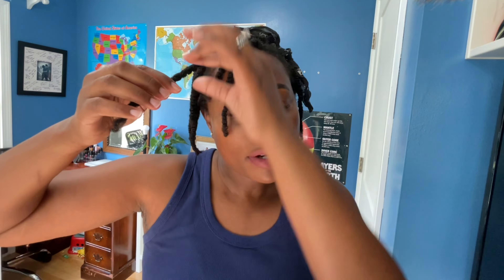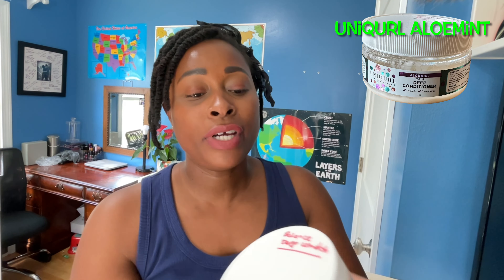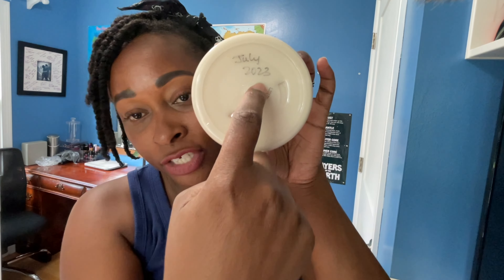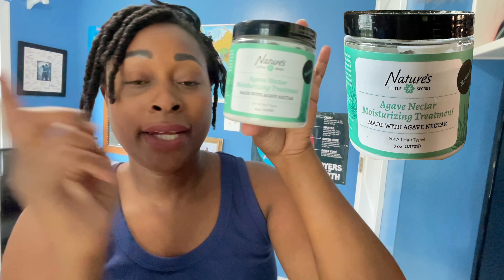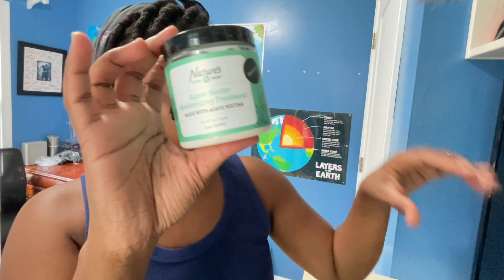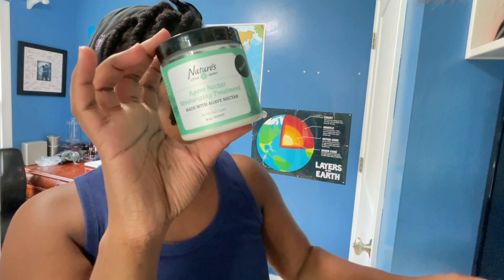DEEP CONDITIONERS THAT WORKS FOR TYPE 4 HAIR & DAMAGED HAIR 🙌🏾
I just wanted to mention products I use will more than likely perform differently based on technique and other factors. My videos are not Tutorials or to encourage you to purchase products. I am just sharing how I care for my hair weekly.

Code: ROSIEAMELIA20

Uncle Funky’s Daughter : rosieamelia  gives $$ off your purchase online.

Get some $$ off when you purchase from bold Culture Beauty!

Products and Tools for Hydrated hair care:

TOOLS

Blow drying: Uncle funky Daughter Maximum Thermal Protection Primer Shampoo

Buff: https

OXO Good Grips Suction Fogless Mirror

Detangling Brush: TANGLE TEEZER

Felicia Leatherwood brush

Shower Brush

Hooded Dryer

Clarifying Shampoo: Kinky Curly Come Clean Malibu C Un-Do-Goo pH 9 Shampoo

Hard Water Shampoo

Swimmers Shampoo

Shampoo Moisturizing: Innersense Hydrating Hairbath Shampoo Keracare Kera Care Hydrating Detangling Shampoo Briogeo Don’t Despair, Repair Super Moisture Shampoo

All Purpose Shampoo: AG Curl Fresh Shampoo

AG balance

Conditioners
AG snow mushroom

AG Boost Conditioner

Moisturizing Conditioner: Innersense Hydrating Cream Conditioner

Leave in:
Camille Rose Naturals
AG Fast Food

GELS AND STYLERS

Base Gels
Uncle funky daughter curly magic
Kinky curly custard
Ouidad Curl Quencher Moisturizing Styling Gel

Topper Gels:
Innersense I Create Hold Styling Gel I Create Volume Hair Volumizing Lotion OUIDAD Advanced Climate Control Heat & Humidity Stronger Hold Gel Trepadora papaya slip & Bambo Ginseng CAN BE PURCHASE THROUGH BOLD CULTURE BEAUTY (CODE ROSIEAMELIA 10% OFF), UNTWISTED ALSO SELLS THESE PRODUCTS.
Jello Shot Bee Girl Custard by the DOUX

Mousse and Foams:

I Create Lift Volumizing Foam The Doux Mousse Def Texture Foam Essentials Curl Enhancing Mousse Nairobi Wrapp-It Shine Foaming Lotion bee girl Doux

Treatments and Deep Conditioners

Olaplex Hair Perfector No 3 Repairing Treatment

Ouidad Advanced Climate Control Frizz-Fighting Hydrating Hair Mask,